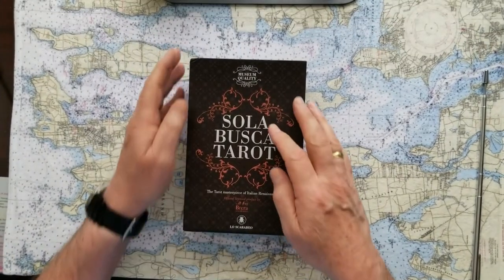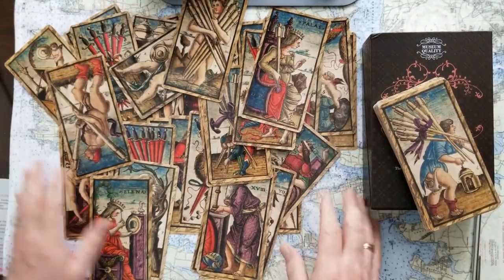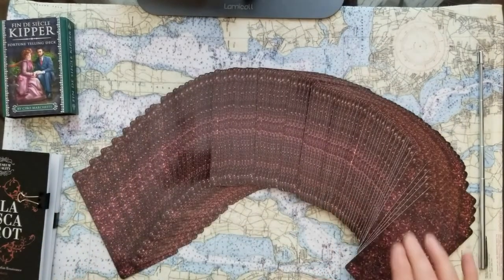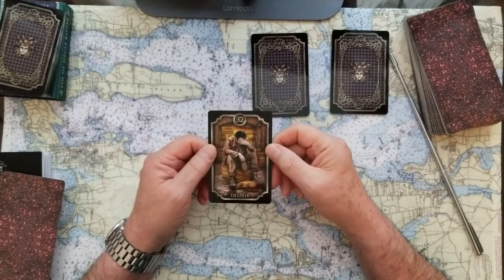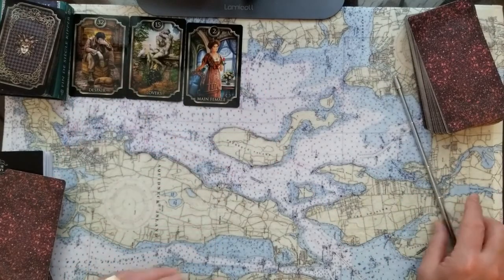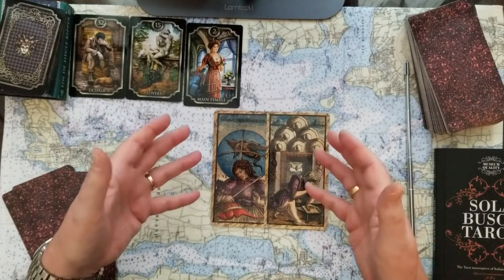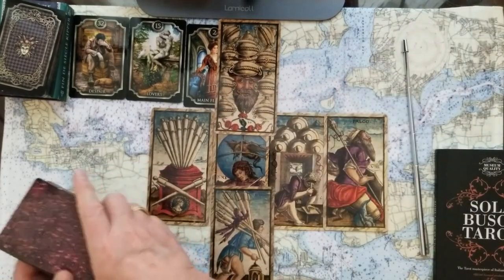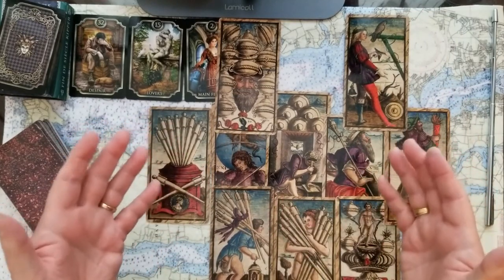Energy Full Celtic Cross and 3 Card U Pick Kipper Oracle Tarot Card Reading